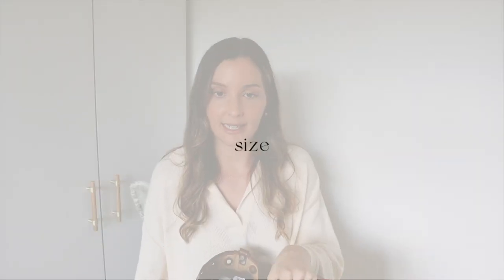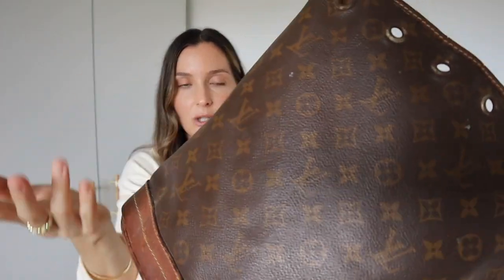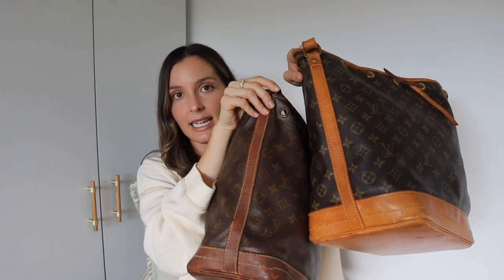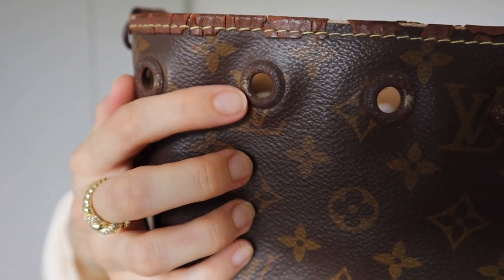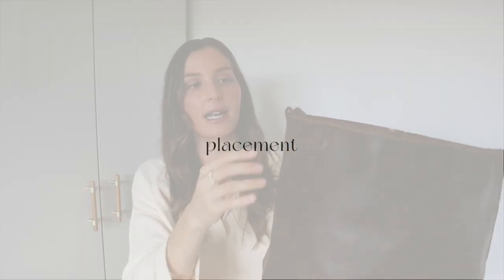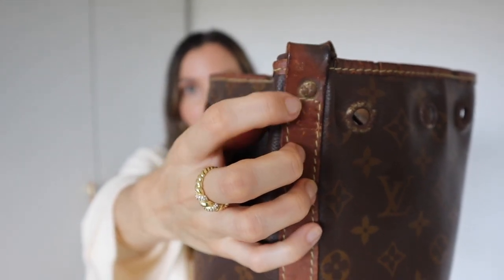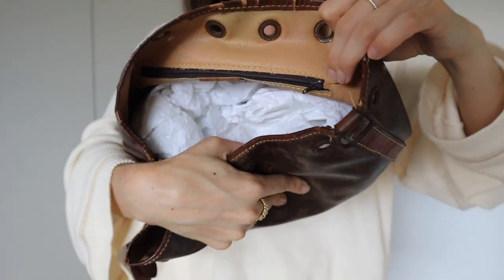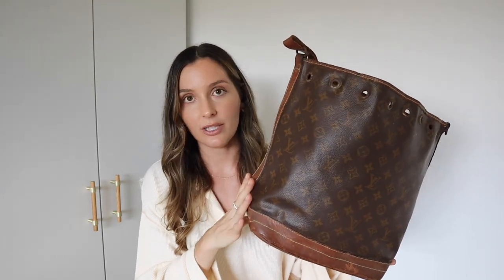HOW TO SPOT A FAKE DESIGNER BAG | BUYING SECOND HAND TIPS & TRICKS | MY CURRENT VINTAGE WISHLIST 👜✨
Hello friends,
Hope you enjoy this video and take away some handy tips about buying authentic vintage designer handbags. I would LOVE to know your thoughts and if you have any tips/tricks you would like to share with others!

Shan Xx

❣ How To Style A Vintage Designer Handbag | 3 Tips On How To Make An Old Bag Look Chic :